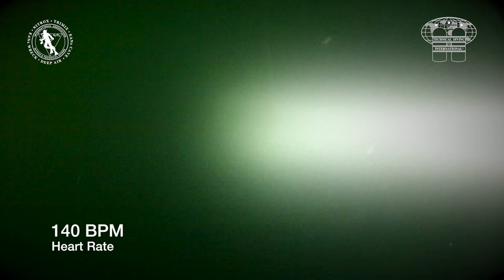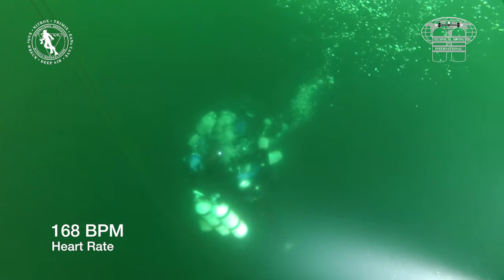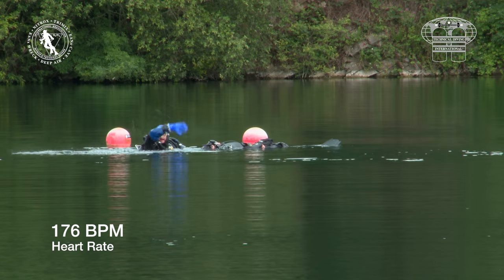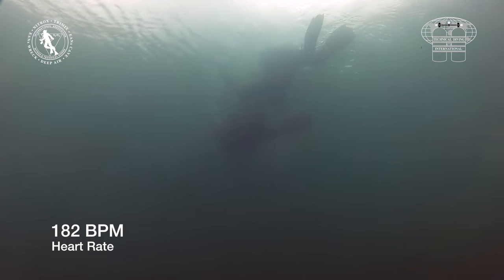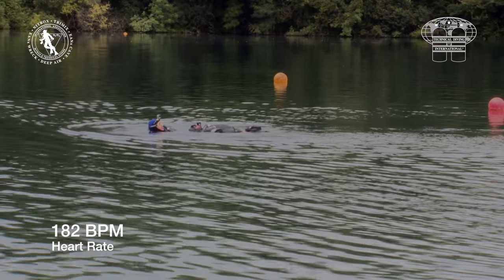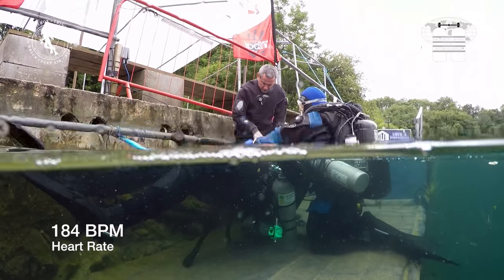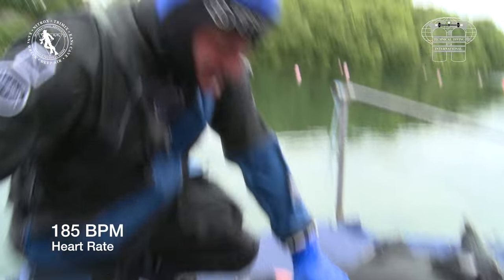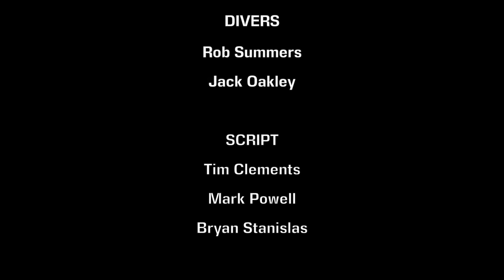Diver Rescue Film IANTD TDI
A chance meeting and chat between Tim Clements and Mark Powell at Great Northern Dive Show along with some film wizardry in June from H2O Films and some willing volunteers: this turned into an excellent IANTD / TDI collaboration on a crucial topic - fitness for rescues! It's sobering how much effort it takes - whatever you think about HSE medicals, technique etc, this should make you keep your New Year resolutions going a bit further into the dive season. Rescue is hard, get fit and keep your skills sharp!